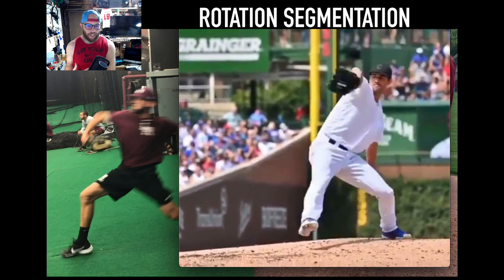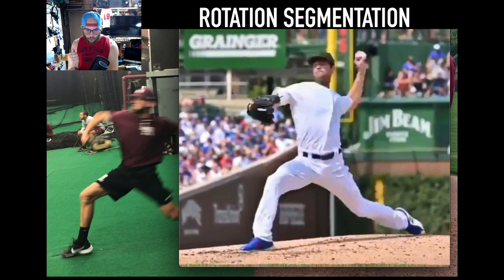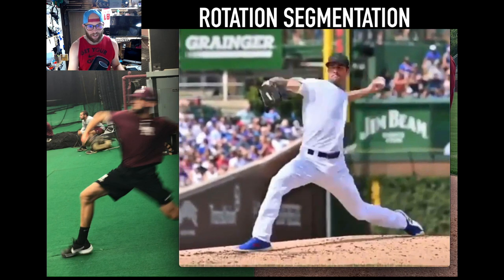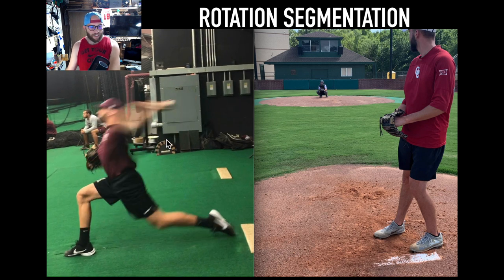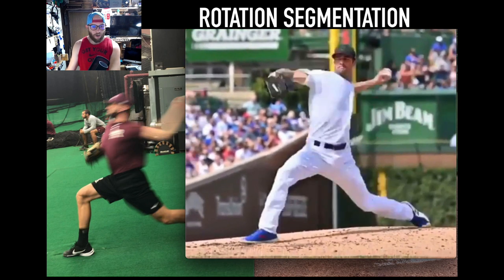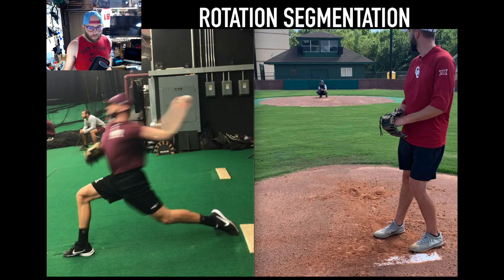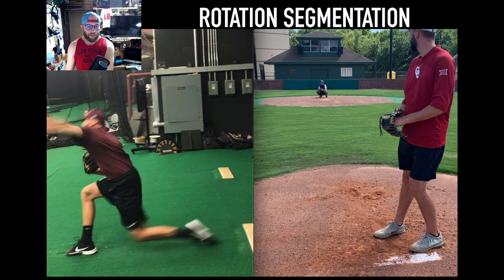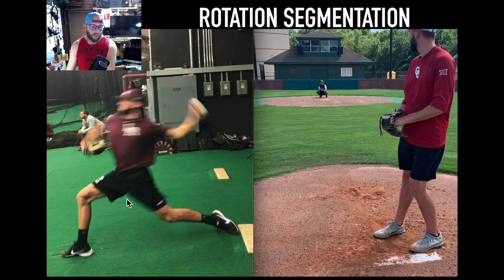Rotation Segmentation w/ Cole Hamels